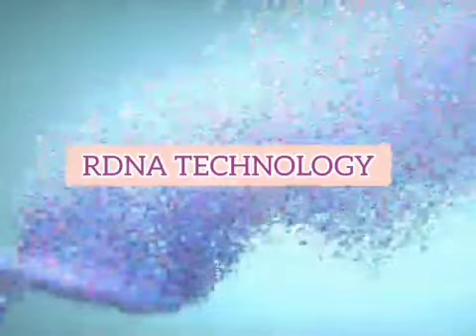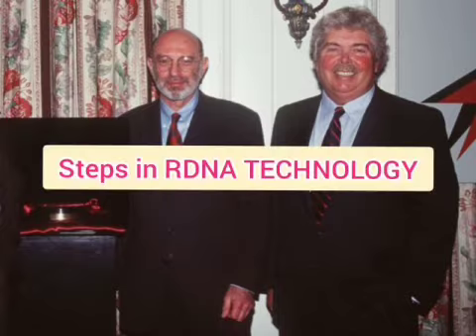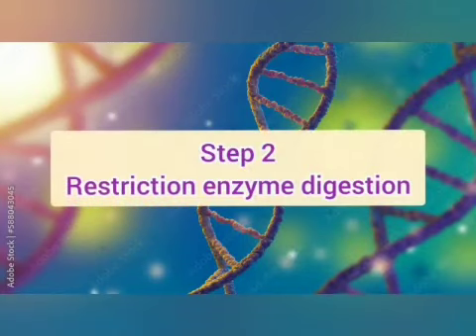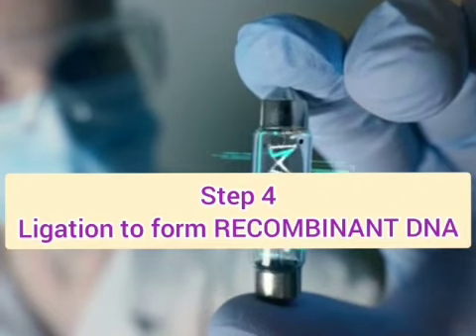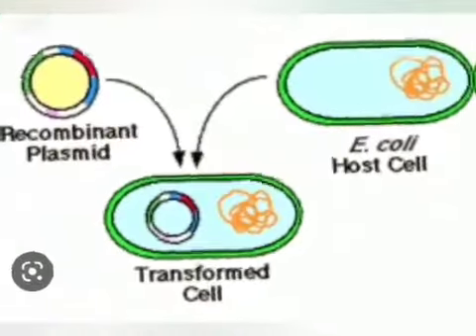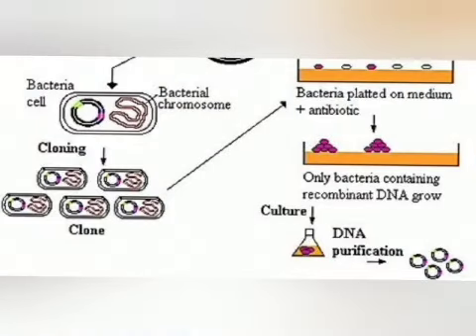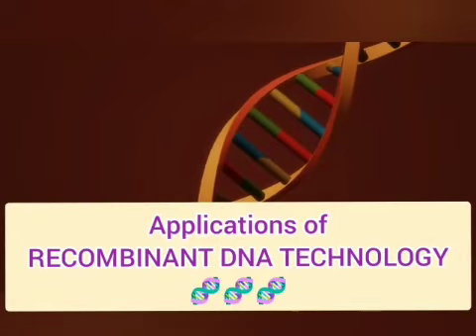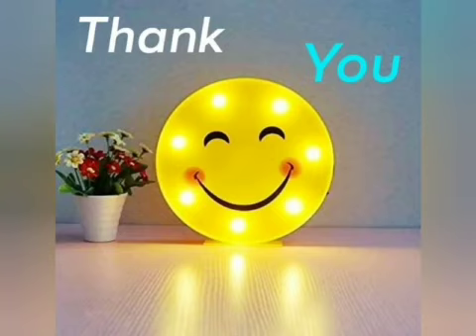Steps of rDNA Technology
Video from tallamsriranjani